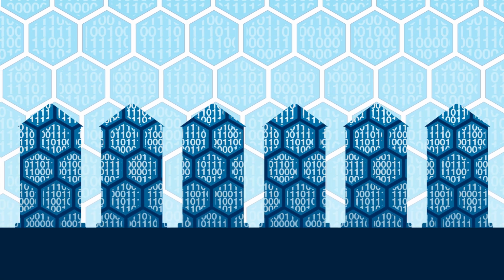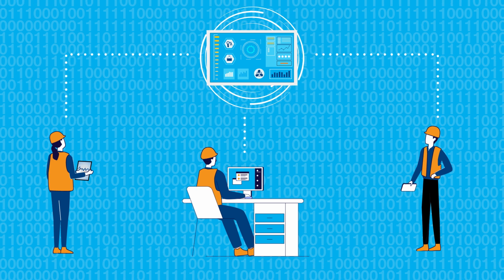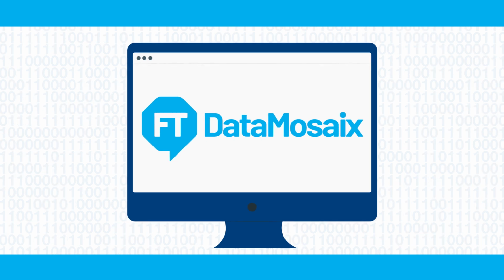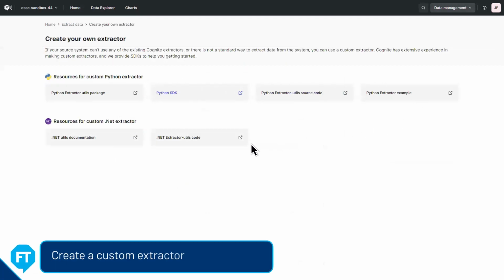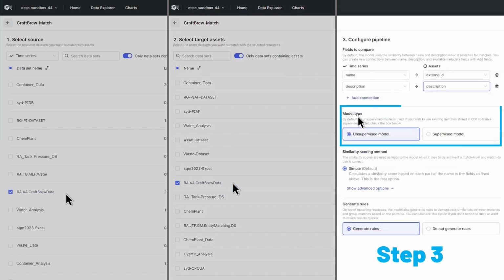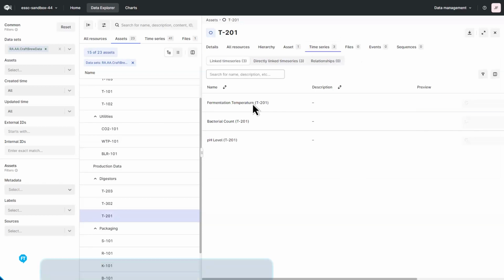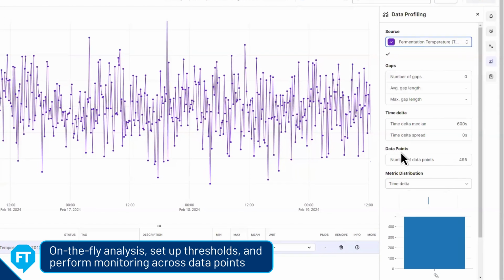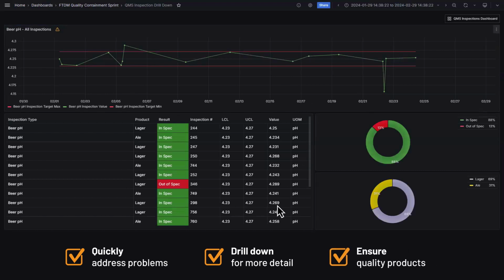Extract more value from data with FactoryTalk DataMosaix - Demo Video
Rockwell Automation FactoryTalk DataMosaix allows you to pull disparate data together and rapidly contextualize that data to make it meaningful and easy to use across several visualization and analytics applications that drive operational improvements. This industrial DataOps solution simplifies connectivity and contextualizes data at scale using purpose-built extractors that grab operations data in real time from sensors, control systems and virtually anywhere data lives in your factory.

Real time visibility to accurately measure, understand and deliver product quality requires production data from a manufacturing execution system, inspection data from your quality management system or sensor data from a historian. With an intuitive user experience combined with AI, the FactoryTalk DataMosaix solution makes it easy to add context that makes data meaningful. The result is a single source of trusted information that's easy to understand and browse; contextualize complex data to get a clear picture of what's happening in your plant; and make more informed decisions about process changes to improve throughput or reduce waste rapidly. Perform on-the-fly analysis with the built-in Charts application and much more. Are you ready to optimize how data is used to solve tough problems and drive transformational outcomes in quality and sustainability?